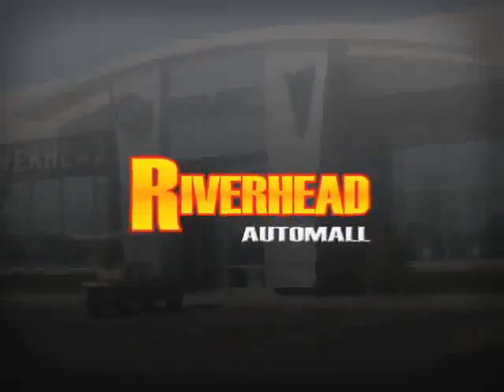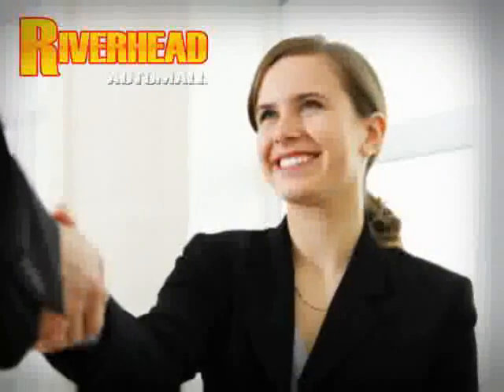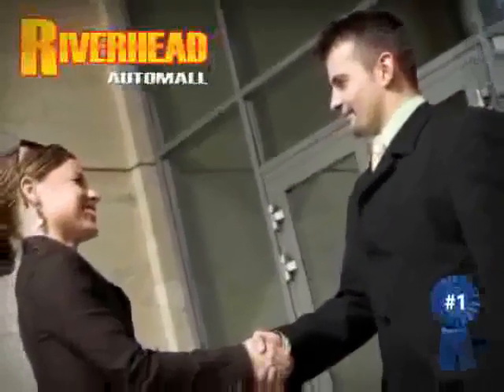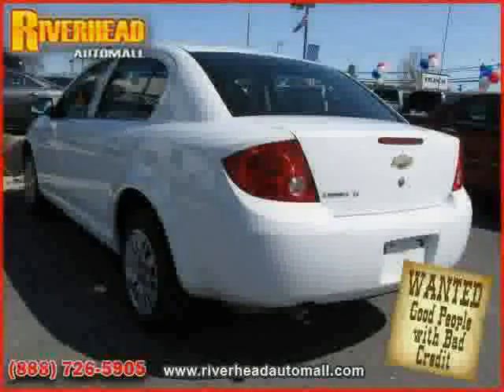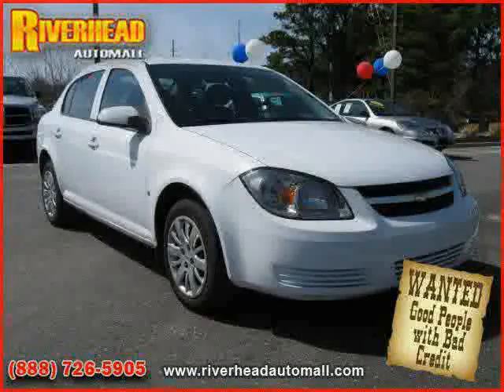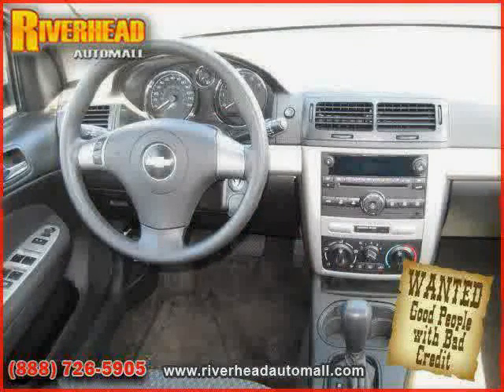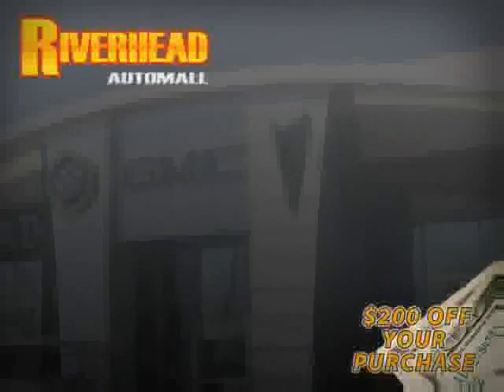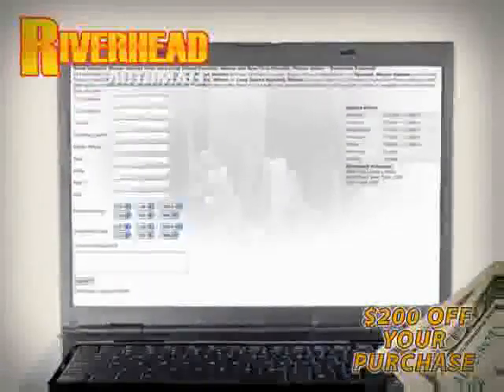2009 Chevrolet Cobalt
2009 Chevrolet Cobalt at Riverhead Automall